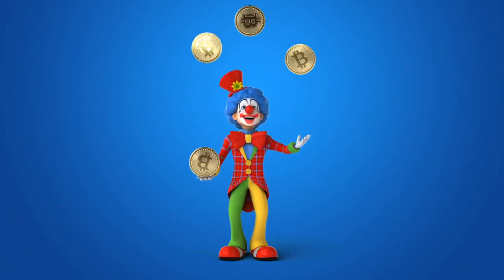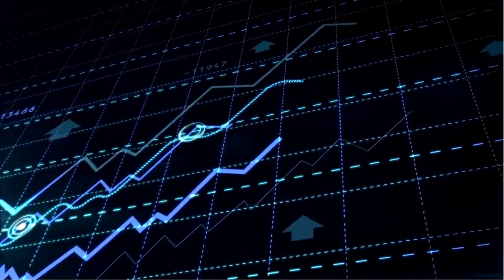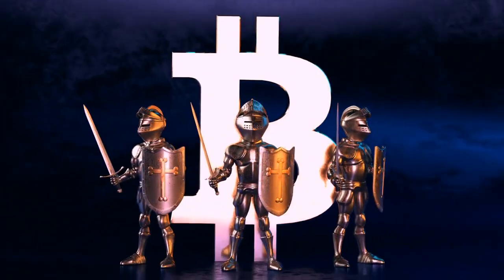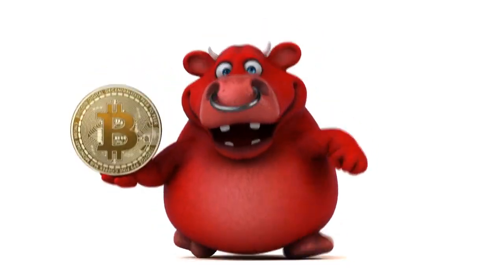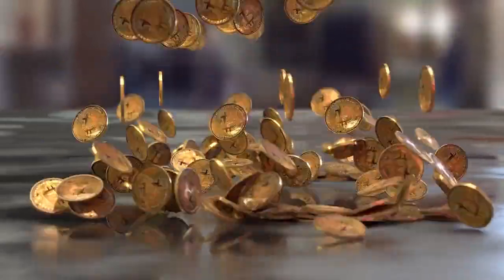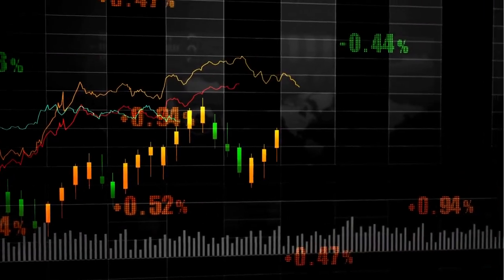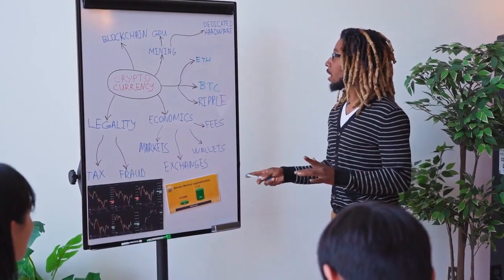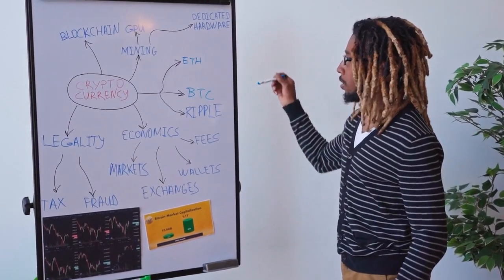🏆 INVESTORS WARN! | Cryptocurrency NEWS | TODAY | Shiba | USD | Stellar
All the outstanding news from the world of cryptocurrencies today, day October, 14 2022.

😲  NFT Steez and Cryptoys CEO discuss the future of toys within Web3 environments
💡  The SEC should be aiming at Do Kwon — But it’s getting distracted by Kim Kardashian
💣  $50B asset custody platform GK8 enters Brazil with license agreement
⚫️  Price analysis 10 14: SPX, DXY, BTC, ETH, BNB, XRP, ADA, SOL, DOGE, MATIC
🔥  Crypto Biz: $470B bank enters crypto — Probably nothing, right?
😲  Bitcoin trader predicts $18K return within days as stocks wilt post-CPI
💡  51% of Ethereum blocks are now compliant with OFAC standards, raising censorship concerns
➡️  Bitcoin bear market will last 2-3 months max — Interview with BTC analyst Philip Swift
💣  Smart contract-enabled insurance holds promise, but can it be scaled?
🔥  Bitcoin Amsterdam 2022: Optimistic outlook for BTC amid shaky economic times
🔴  To HODL or have kids? The IVF Bitcoin Babies paid for with BTC profits
🏆  Turn Cointelegraph articles into NFTs — Early access for 500 readers
🌟  El Salvador focused on bringing investment to Bitcoin City, says ambassador
🤯  How does zero-knowledge proof authentication help create a portable digital identity solution?
➡️  IOSCO demands tighter scrutiny over finfluencers
👉🏼  Ukrainian art museum to preserve art and cultural heritage through NFT auction
▶️  Community discusses why inflation isnt pushing more people to crypto
✔️  Blockchain​.com closes crypto custody for Russians amid EU sanctions
🔴  Ethereum price eyes 35% rally after 6,000 ETH gets burned in one week
🟢  Bitcoin ‘bear trap’ sees BTC price near $20K as daily gains top 9%
💣  Industry exec explains why NFT fraud protection falls on brand and not marketplaces
🟢  MakerDAO revenue tumbles 86% on Ether and Wrapped BTC woes
🌟  NFT games are ‘only scratching the surface’ of whats possible — Animoca’s Yat Siu
😱  China floats idea of ‘Asian yuan’ to reduce reliance on US dollar
🥇  Japanese gaming giant’s hiring spree ahead of NFT marketplace
⚫️  Regulators are ‘spending too much time’ on crypto: Comptroller
🤯  Web3 devs ‘more active than ever’ amid crypto winter: Report​​
✅  New crypto accounting guidelines could ‘smooth the way’ for adoption
⭐️  CoinShares’ Twitter bot gives a ‘fair price’ on NFTs... or does it?
⚫️  NFTs will be ‘as disruptive’ as Bitcoin was 10 years ago — Kraken exec

We hope you liked todays video and crypto news!